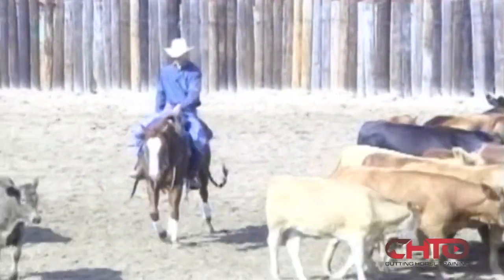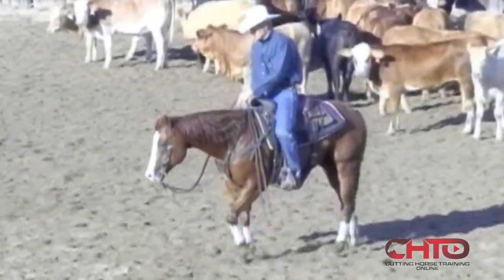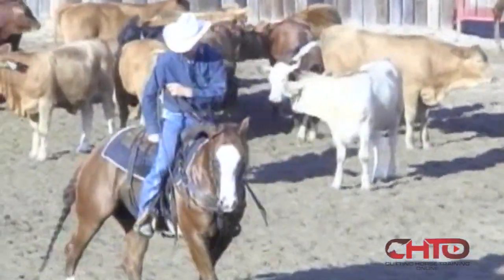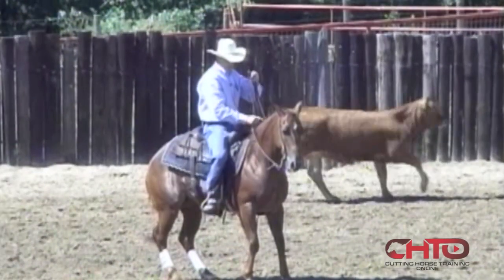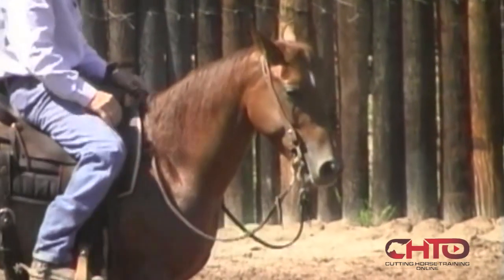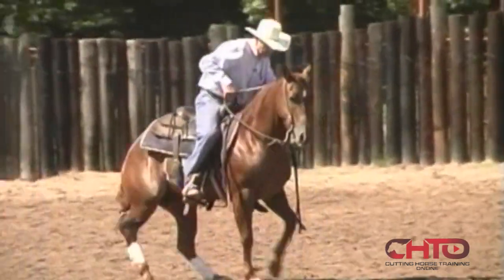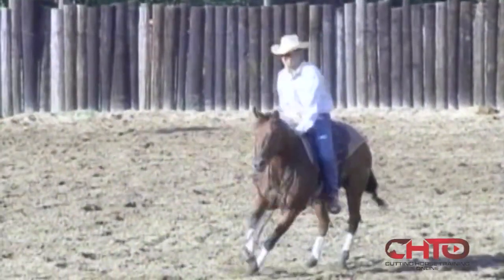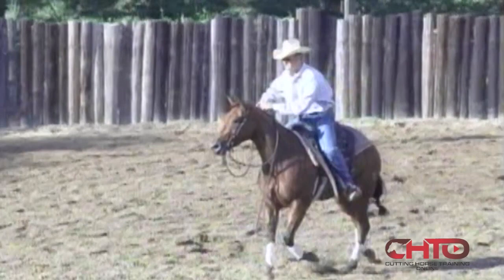Ronnie & Tag Rice Cutting DVD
They've won four Futurities and a Triple Crown Championship between them. Cutting is in their blood. Ronnie and his son Tag Rice have been extremely successful in producing Futurity winners and they share their expertise with you on their popular DVD. Check it out here and grab your copy or one as a gift now by clicking